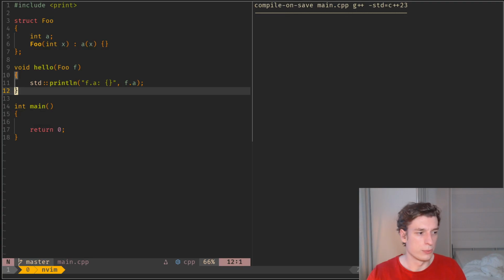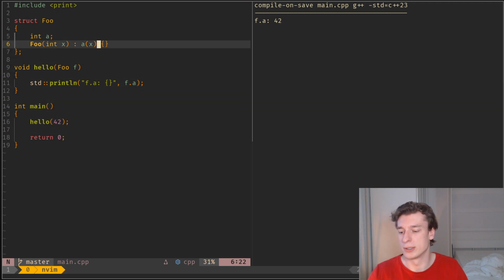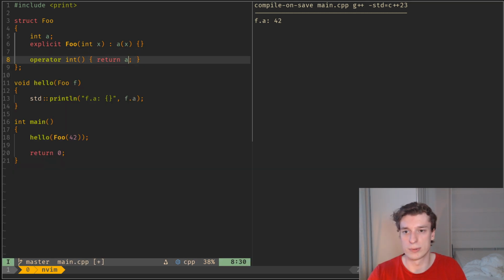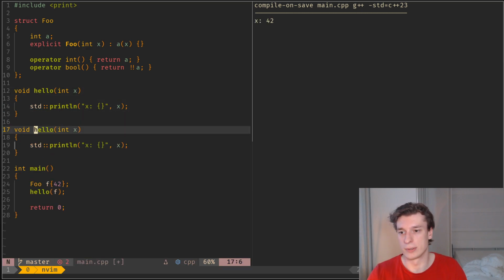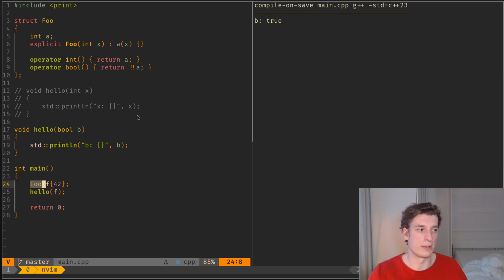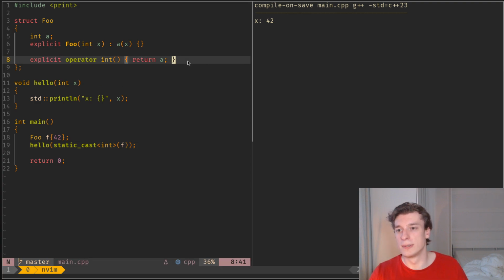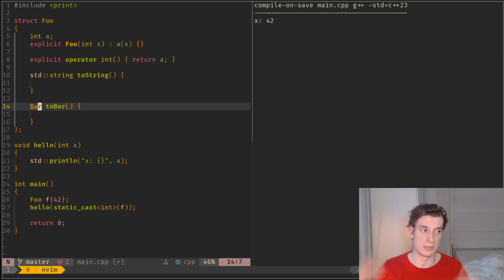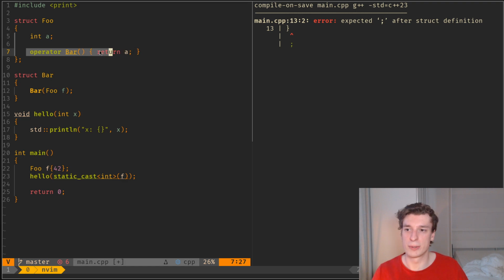C++ operator Type()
User-defined conversion functions